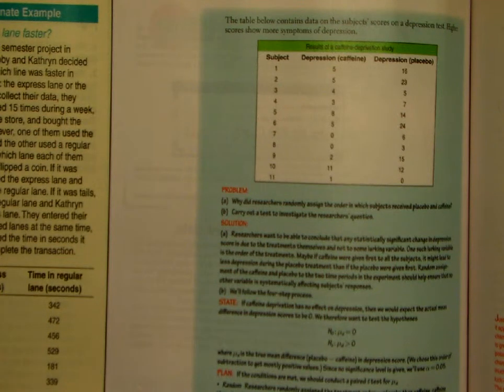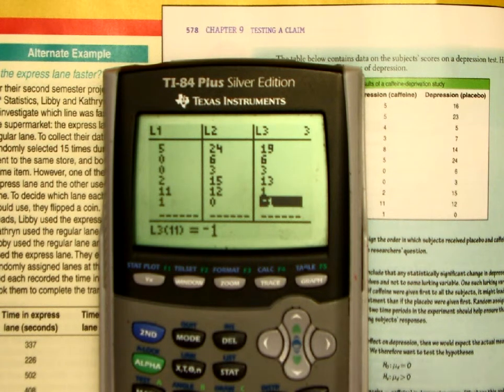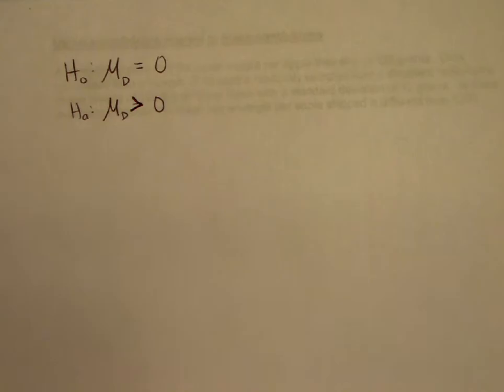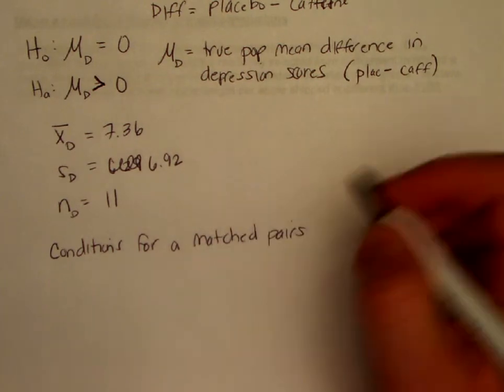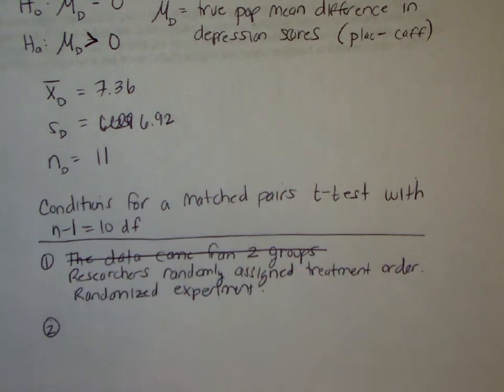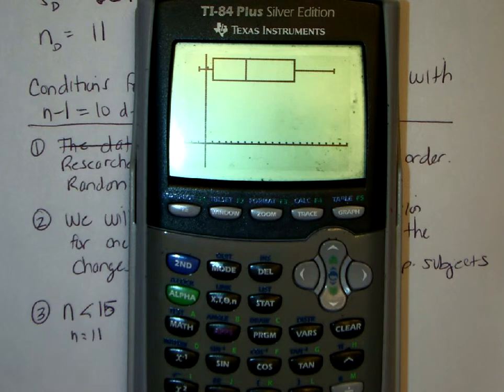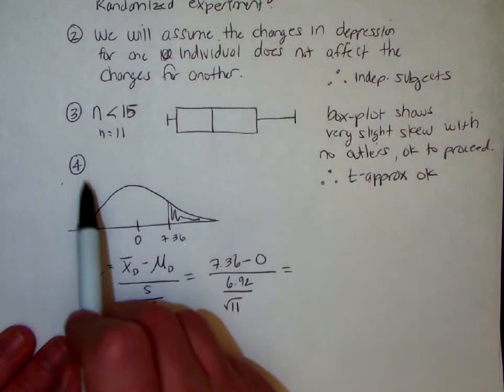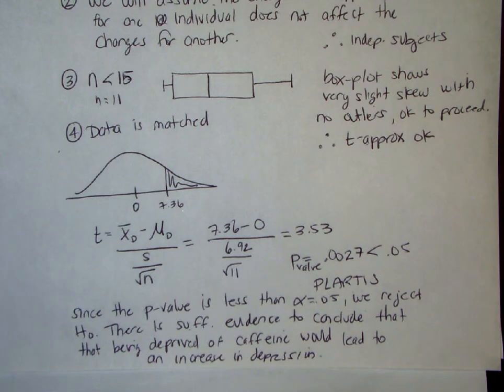4b matched pairs t test